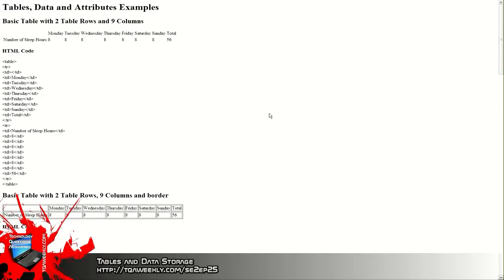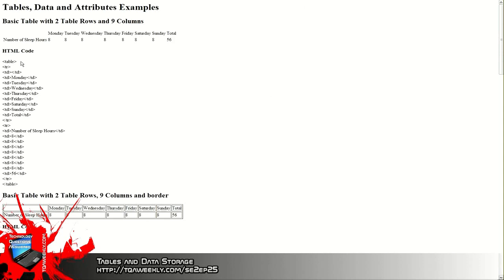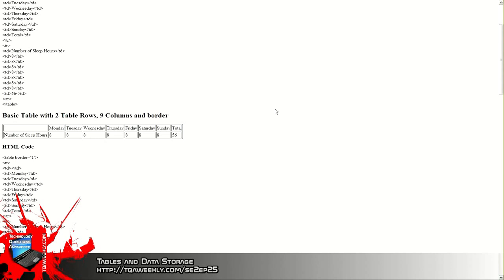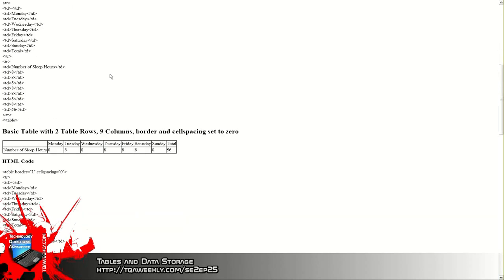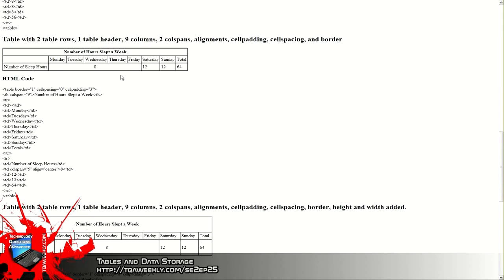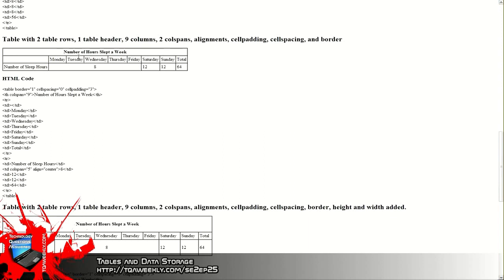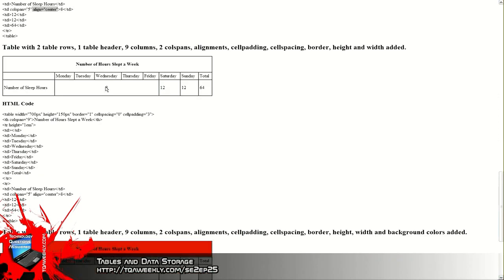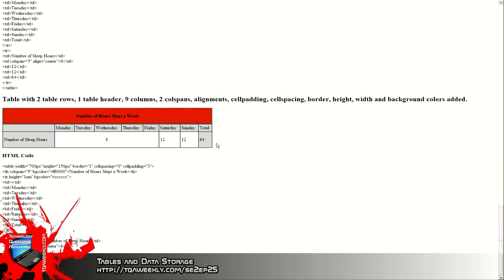Tables and Data Storage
Steve Smith, host of your TQA Weekly, explains how-to use HTML to create tables for data storage with a visual requirement.

Downloads